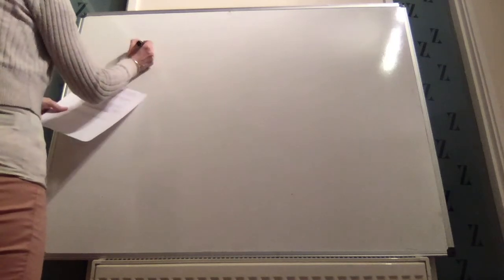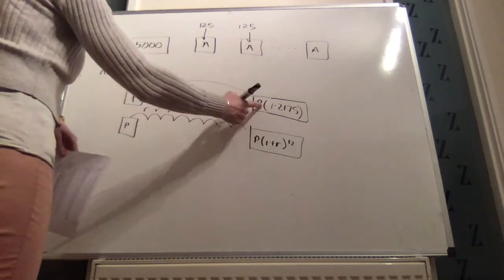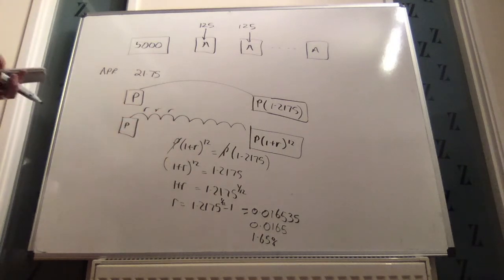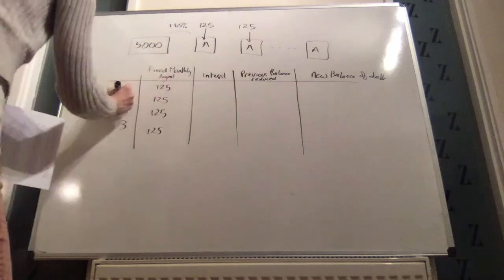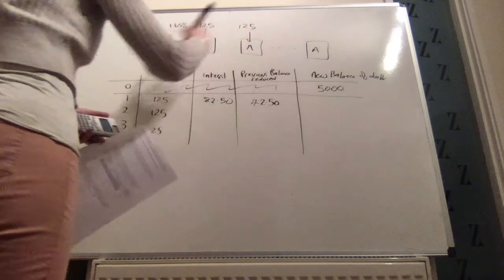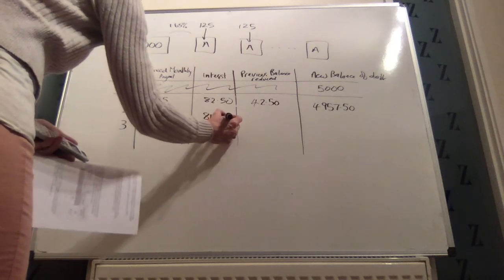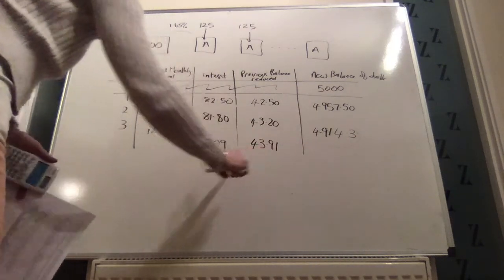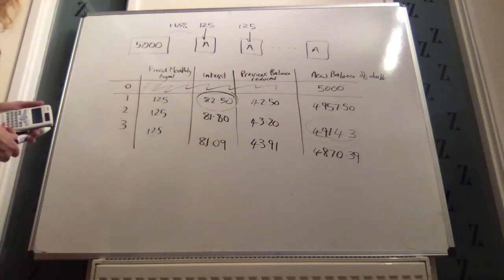FinancialMathsWorksheetQ1(1)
This video is about 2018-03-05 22:34:51